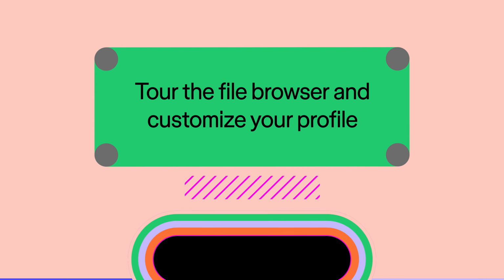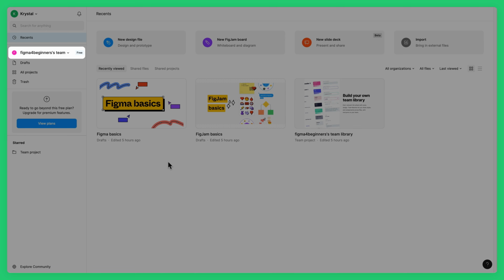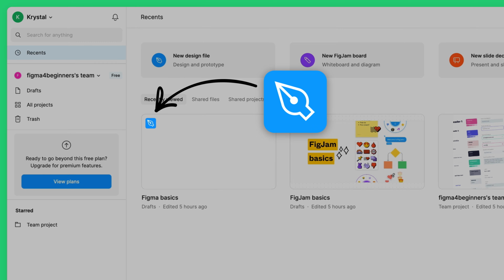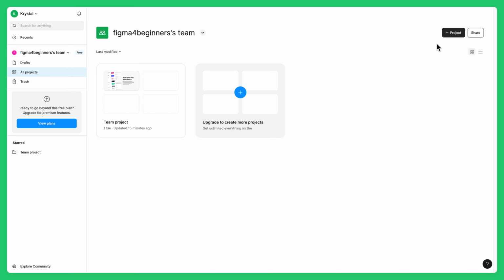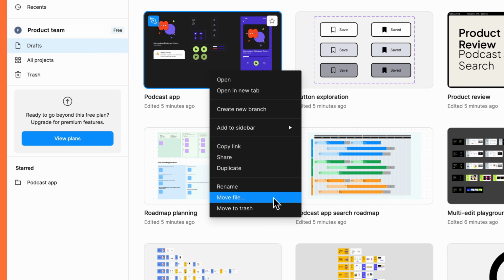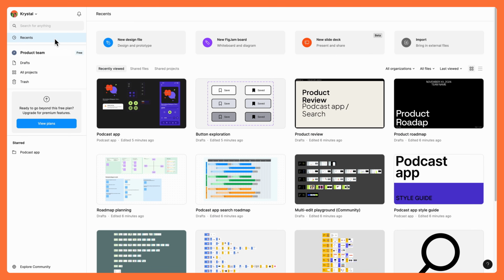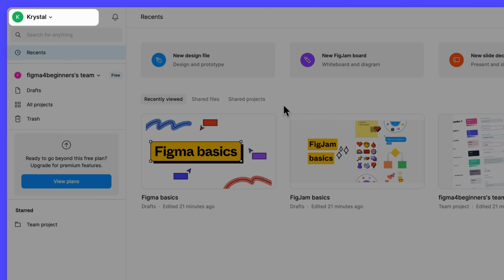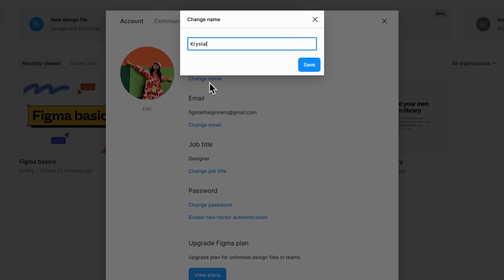Figma Design for beginners: Tour the file browser and customize profile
The file browser is like the home page of your account, where you can access teams, projects, and files, as well as manage your account settings.

This video is part of the Figma Design for beginners course. View the full course on our help center

Figma is free to use.